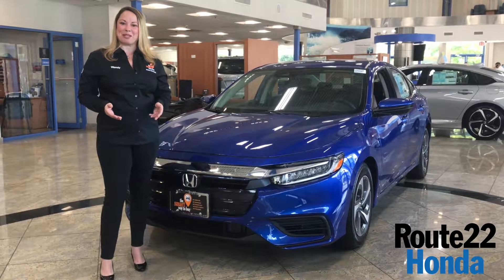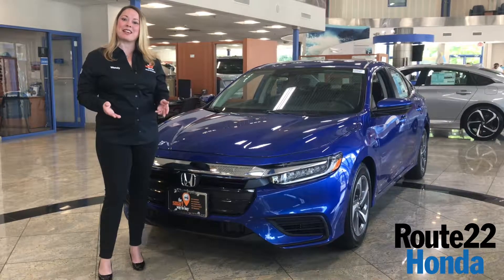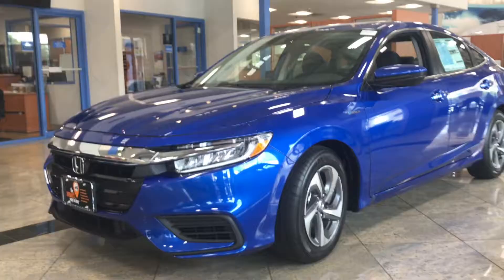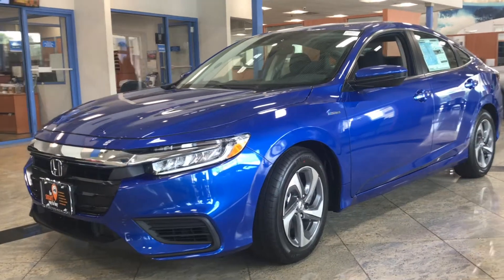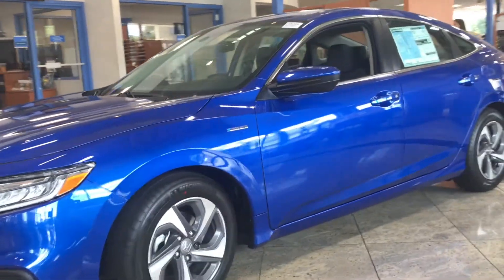2019 Honda Insight Hybrid Walk Around and Review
Wendy gives us a walk around review of the all-new Honda Insight Hybrid. Learn about what's under the hood, the lights, the tires, trunk space, the interior, technology and more. Arrive in style with the all-new Honda Insight. With breathtaking design and tech, you won't believe the 2019 Insight is also a highly efficient hybrid.